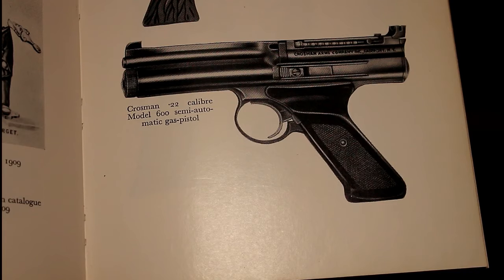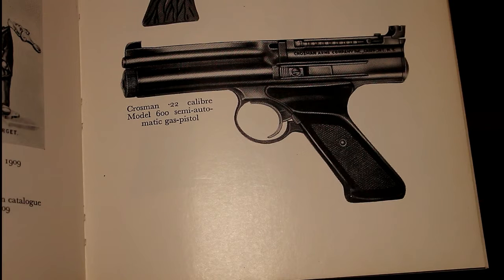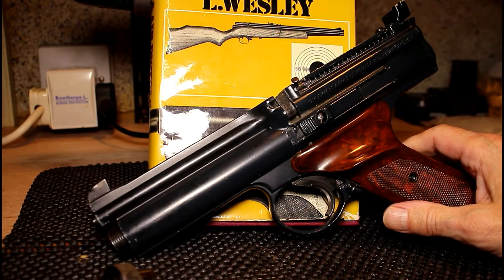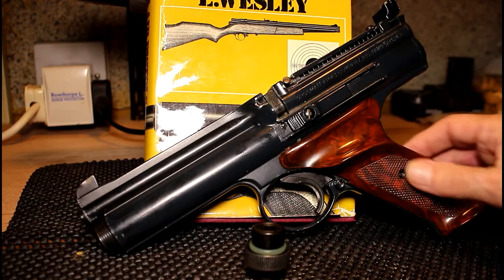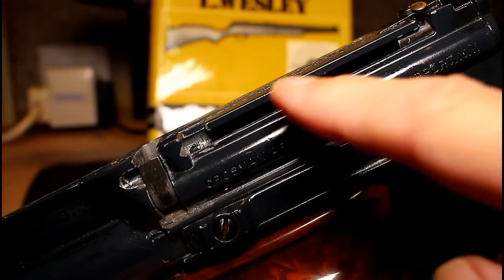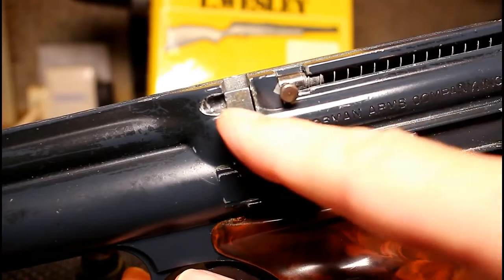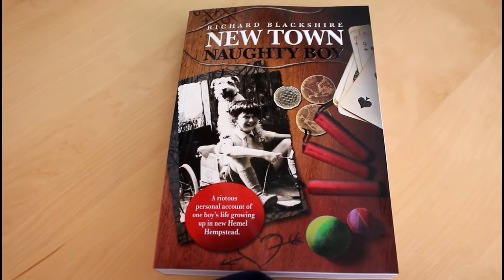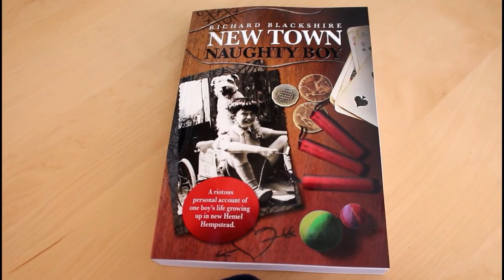Crosman 600 semi automatic air pistol part 1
In this video I start to look at the Crosman 600 air pistol.